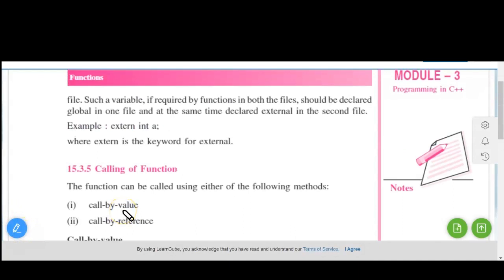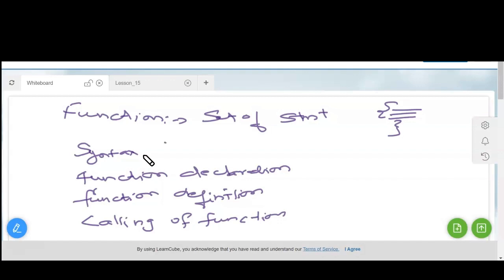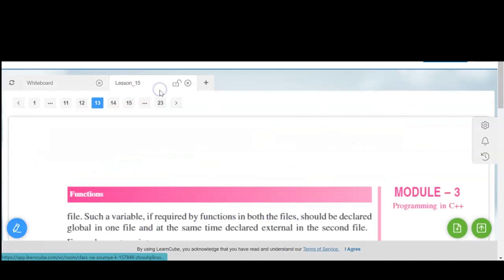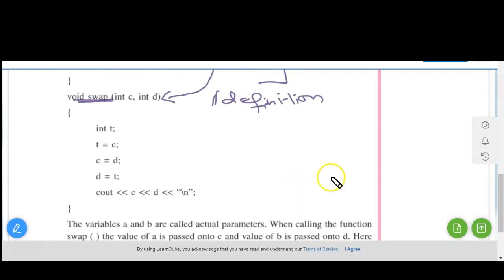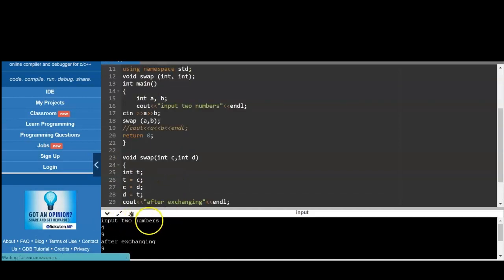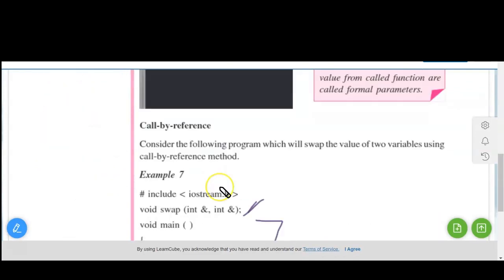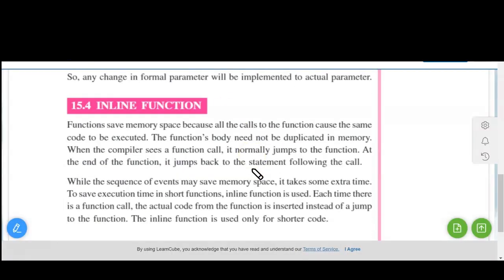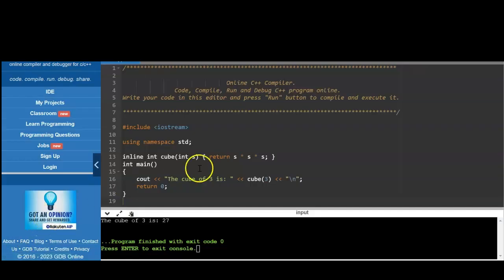Function calling | Inline functions | Actual parameters | C++ | NIOS 330 | Computer Science | #25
C++ programs of functions
local variable
global variable

C++ program  of storage classes

C++ function calling
inline functions

The video is helpful for students who are looking for Open schooling ,Homeschooling and writing examination of Senior secondary course of Computer science through NIOS in October 2023.